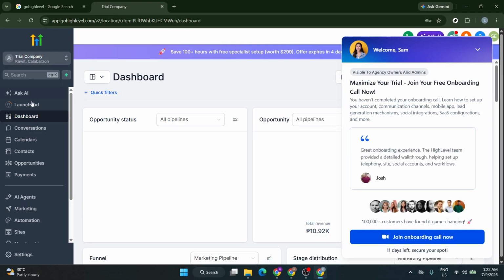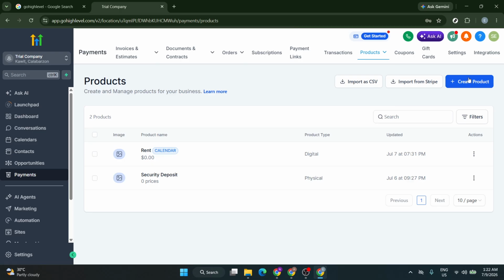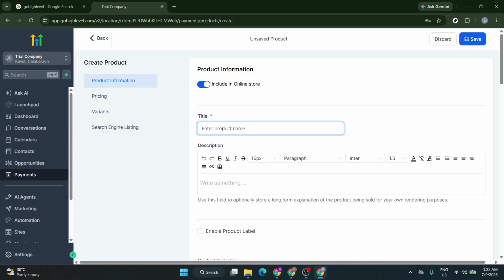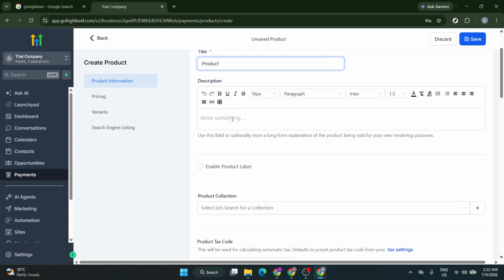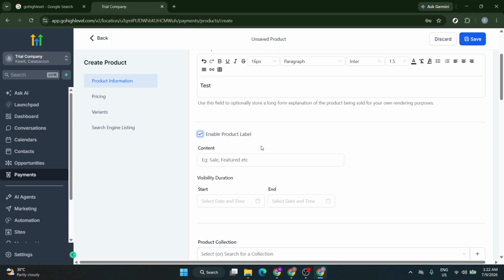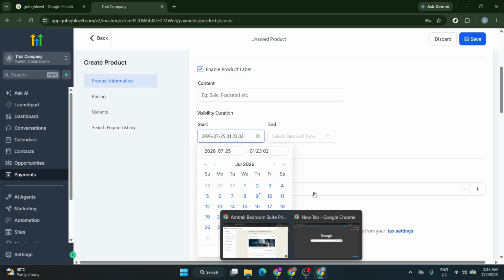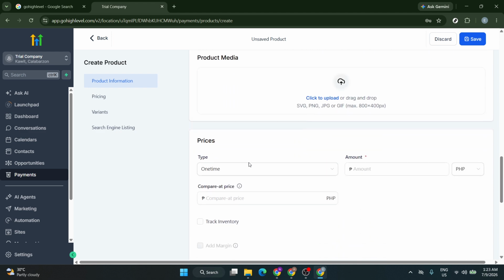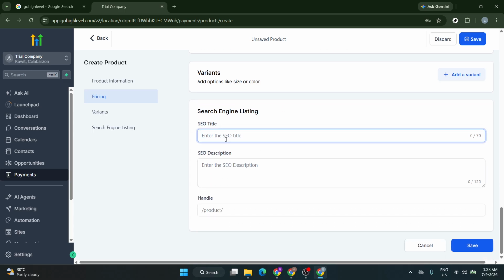How To Make Money With Gohighlevel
Want to earn money using GoHighLevel? In this video, I'll show you different ways to build a profitable business with GoHighLevel. You'll learn how to sell CRM services, create SaaS subscriptions, offer website and funnel building, automate marketing for clients, generate recurring revenue, and grow your agency using GoHighLevel.

💡 What You'll Learn in This Video:

How to sell marketing services
How to build a SaaS business
Tips for generating recurring revenue
Best strategies for agency growth

✅ Perfect for freelancers, agencies, entrepreneurs, and marketers.